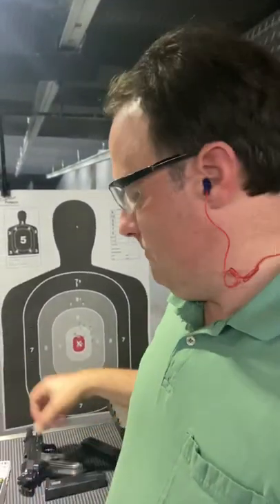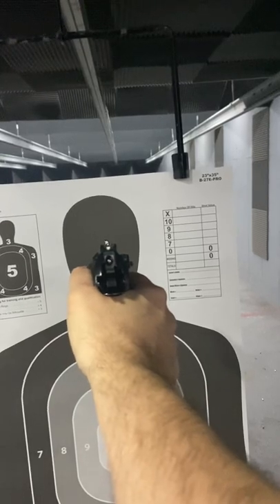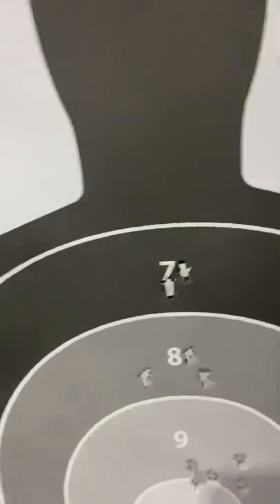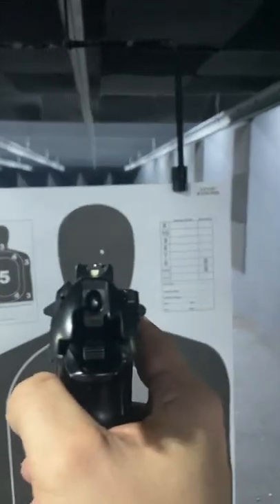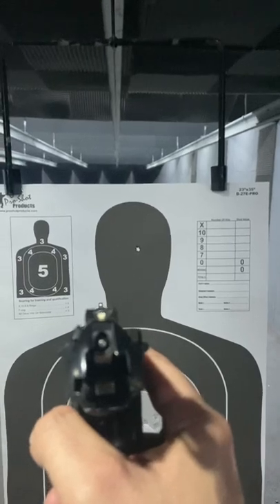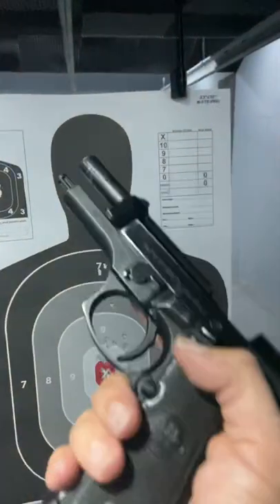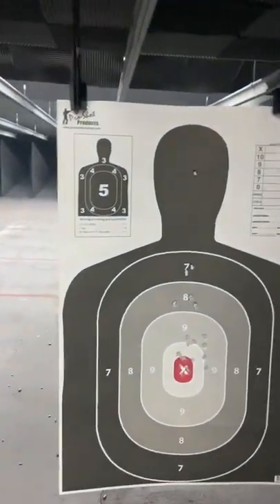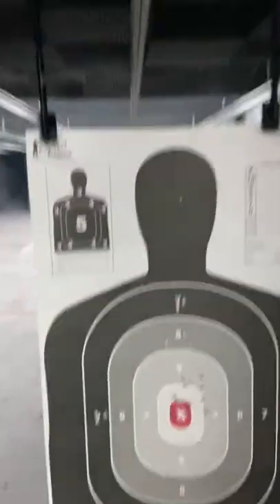Beretta M9 Post Sights